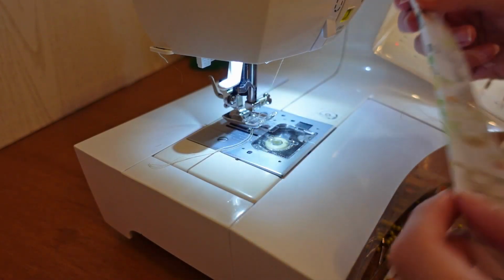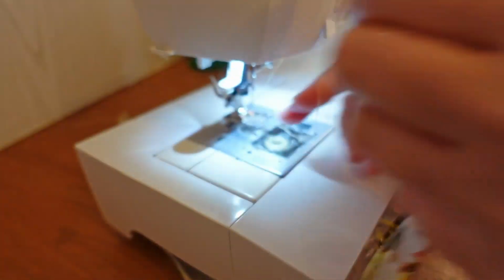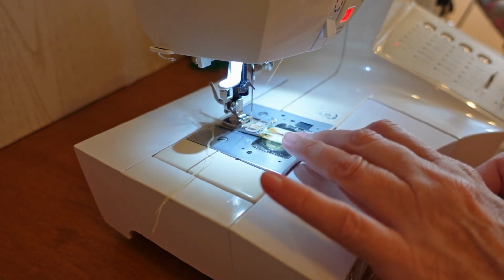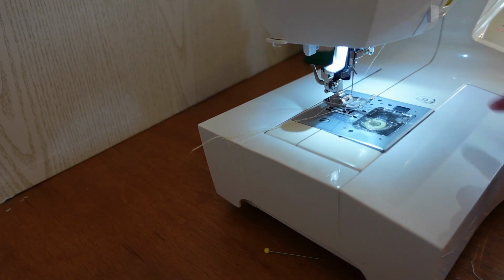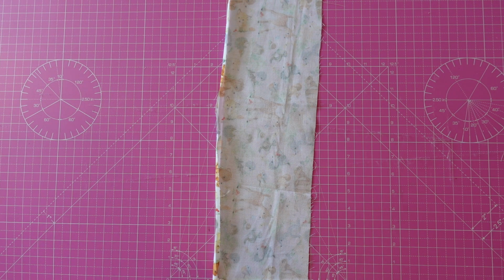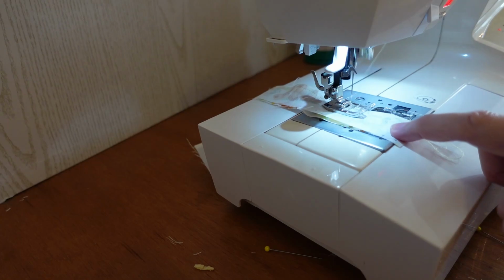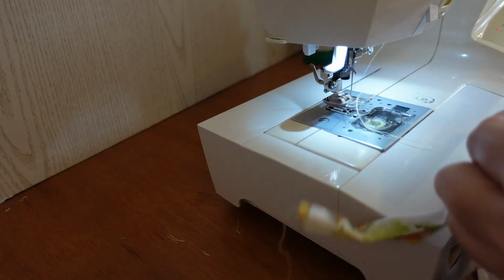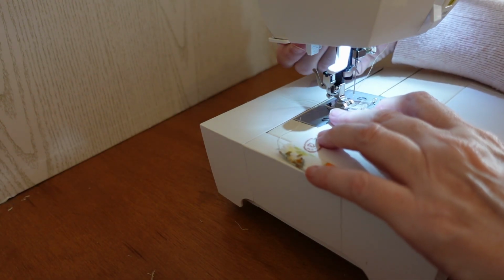Free sewing pattern. How to make the doll's dress for our beautiful spring outfit part five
Here are the free cutting guide, tutorial and patterns
A4

I did not buy these items they are just examples. Other items list can be found on preparing the fabric video. Please look for cheaper alternatives.  I have never bought these items and do not endorse them. This list is just to show examples of the items I have used.

Isacord  Thread

Lemon Polycotton

Willco Direct Virgin Polyester Fibre Toy/Pillow Filling Stuffing

Pipe Cleaners

DMC 117-310 Mouline Stranded Cotton Six Strand Embroidery Floss Thread, Black, 8.7-Yard

10 PCS Large Eye Sewing Needles,

Mini Rose Satin Ribbon Rose Buds

Professional Quality 54" Wide Polyester Wadding Quilt Matting Bedding Dacron Batting Upholstery Quilting (2oz)

ribbon .5"